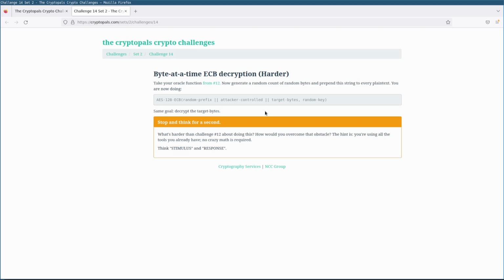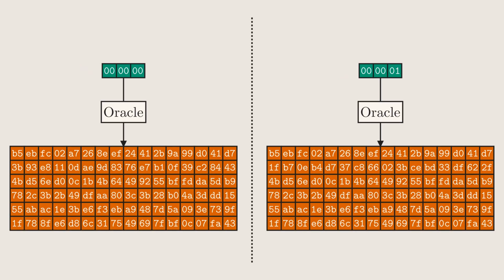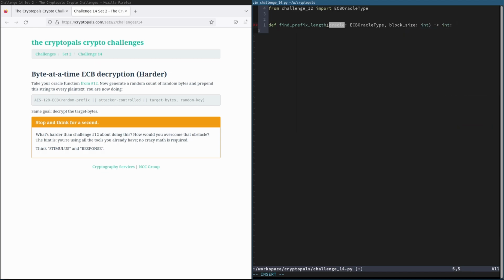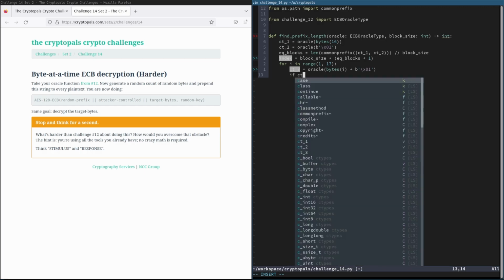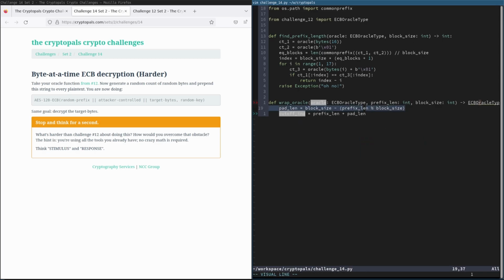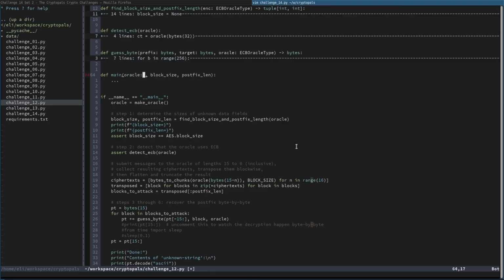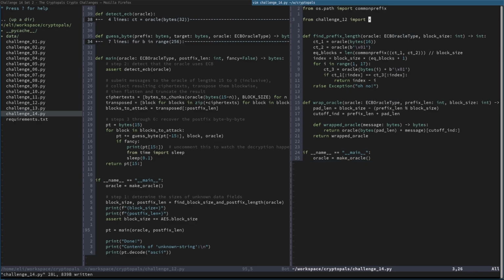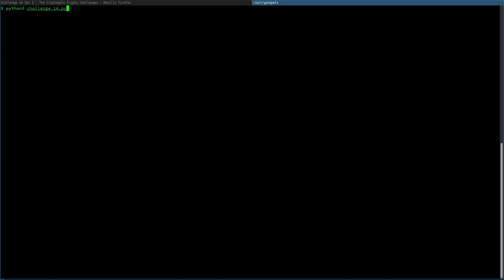Cryptopals Guided Tour - 14 - Byte-at-a-time ECB decryption (Harder)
00:00 - Intro
00:48 - Comparison to challenge 11
01:25 - Finding the prefix length
02:50 - Deducing the oracle's plaintext layout
04:05 - Start of screencast
04:25 - Implementing find_prefix_length()
07:55 - Implementing wrap_oracle()
11:00 - Refactoring challenge 12
13:30 - Retesting challenge 12
13:50 - Writing main block
15:50 - Troubleshooting
16:25 - Running the attack